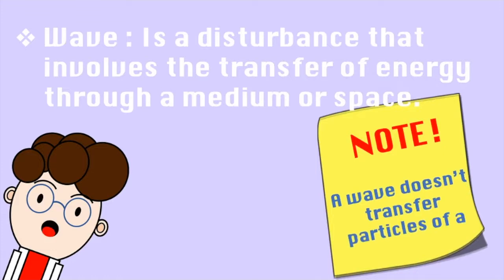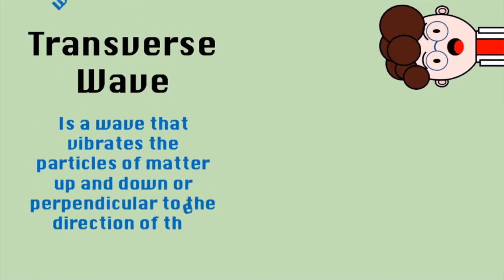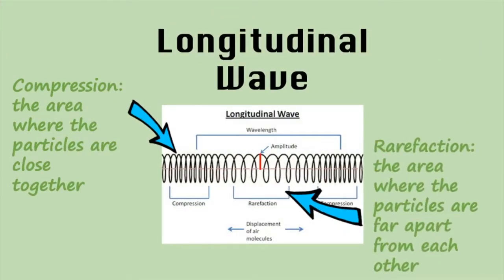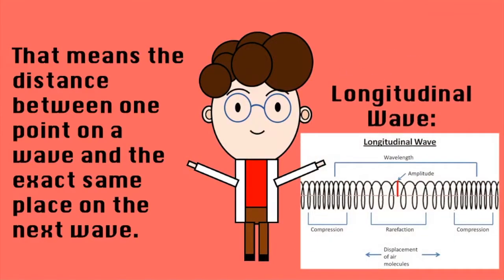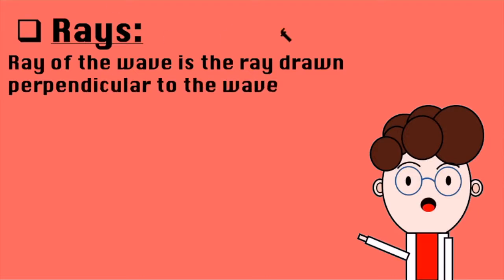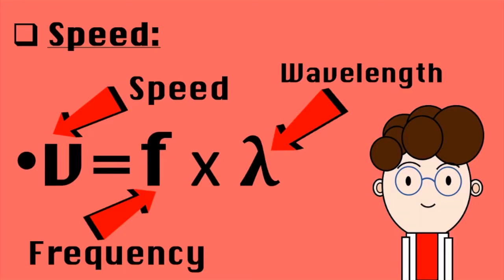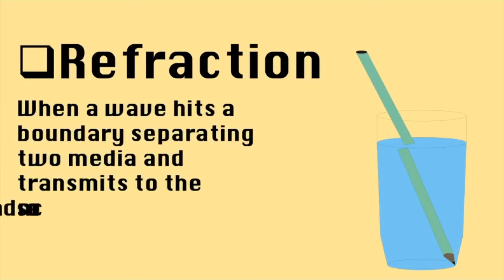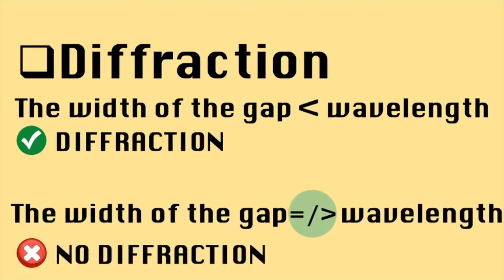What Are Waves? Episode 2 The Real Life Science Show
Hey Guys,
Expect more episodes to come out on a weekly bases.
BYE!!

rY2INg/videos

All of the animation were created by: Belal Shebl, Habiba Shebl, Hamza Shebl ( BrotherZ)